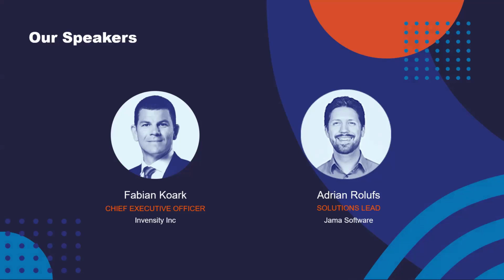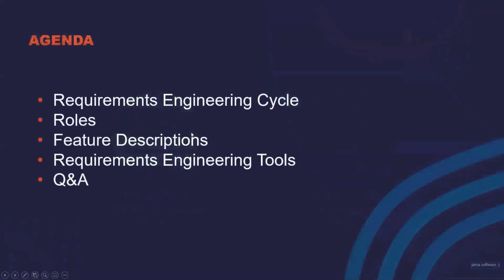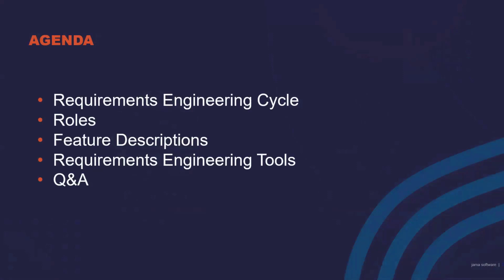Achieving Automotive Engineering Experience Without Requirements Management Frustration PREVIEW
While industry regulations provide some guidance when it comes to requirements management, every organization has to develop their own processes that match the product they are developing. A team’s requirements management process and the tools they use must also meet the everyday needs of engineers working on the product in order to support them, rather than hinder them.

In this webinar, automotive experts Adrian Rolufs (Automotive Solutions Lead at Jama Software) and Fabian Koark (CEO at INVENSITY) share best practices for establishing cutting edge requirements engineering for the automotive industry. This webinar will enable you to improve your requirements management and engineering process, no matter which regulations you follow or software you use.

Watch this webinar to learn how to:

-Measure the performance of your existing requirements management and engineering activities
-Find the right requirements management strategy for your organization
-Analyze the needs and use-cases of the different engineering roles
-Define and establish the right engineering layers and links to promote fast decomposition and transparent traceability